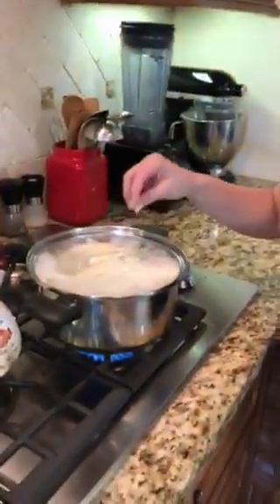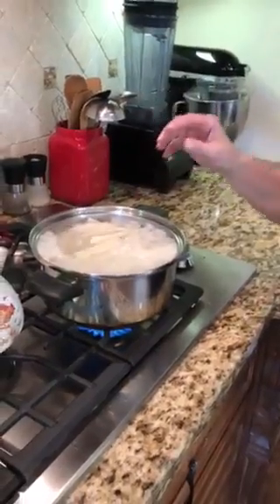Rhonda's Jicama French Fries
Rhonda tell us how she makes a low carb alternative to traditional french fries, using jicama instead of potatoes.